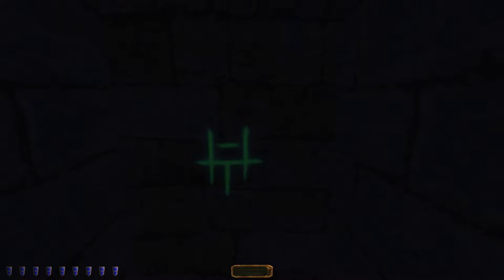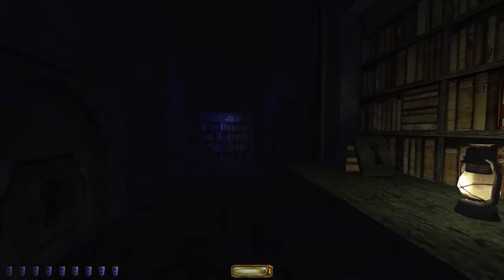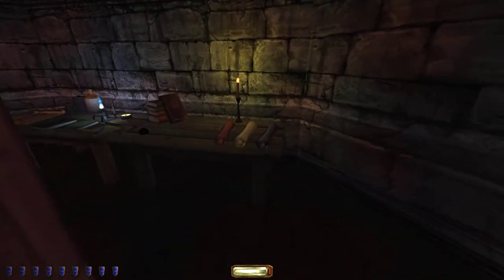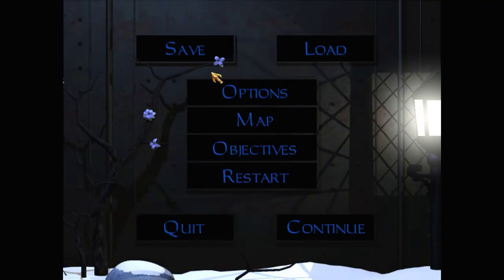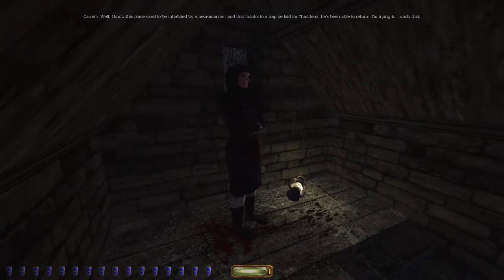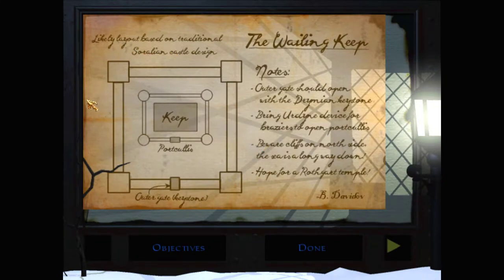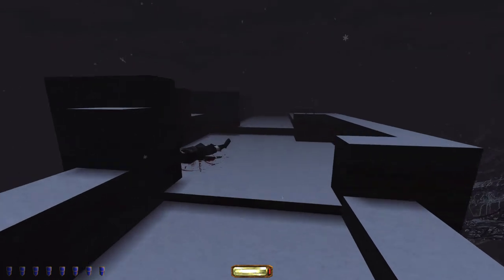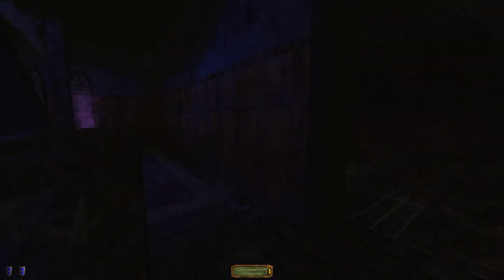Let's play Thief 2 fan missions: Death's Cold Embrace, episode 14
The resurrection ritual works! But there's a hitch: some dude called Mathien corrupted it, possessed Julia's body, and retreated to a castle outside the city.

Death's Cold Embrace is a Thief 2 fan mission campaign by Polygon, Yandros, Moghedian, Random_Taffer, R Soul, Peter Smith, and Tannar. Find more details and the download at TTLG

I recommend getting Thief 2 from GOG – as it's already patched to the latest 1.25 NewDark version, required for this campaign. And you'll want to use DarkLoader – to install this campaign and other fan missions.